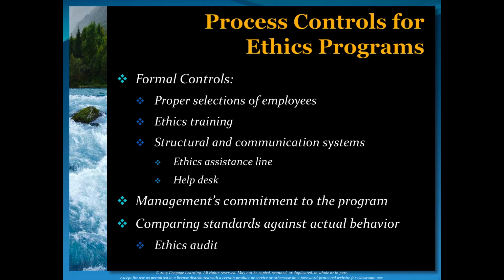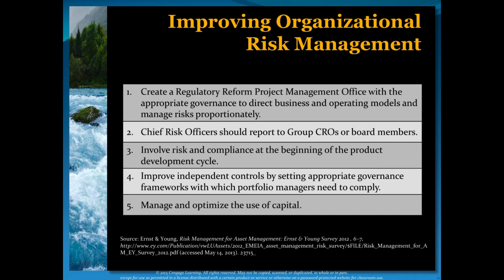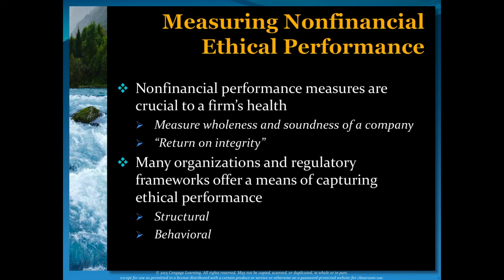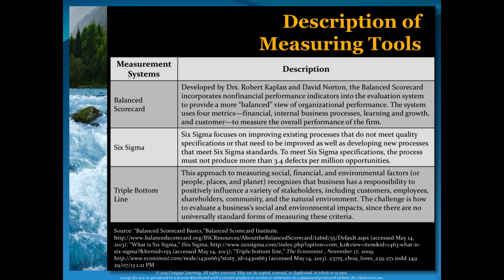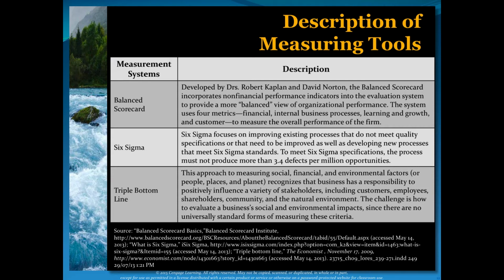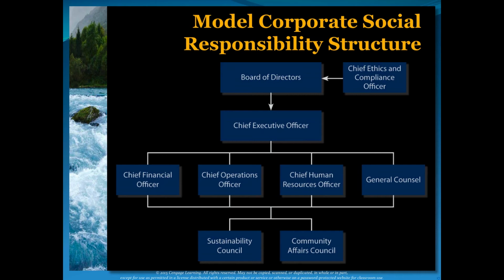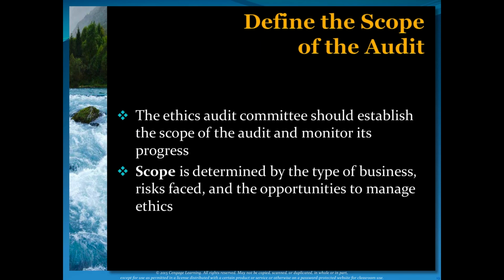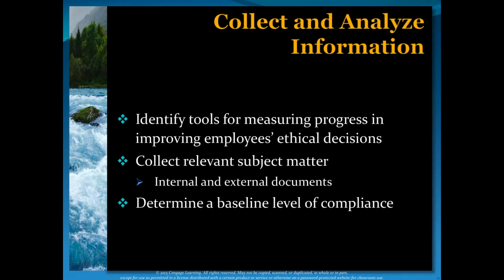MBA Week4 Lecture 2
Measuring Nonfinancial Ethical Performance